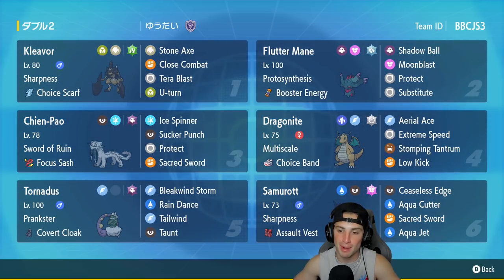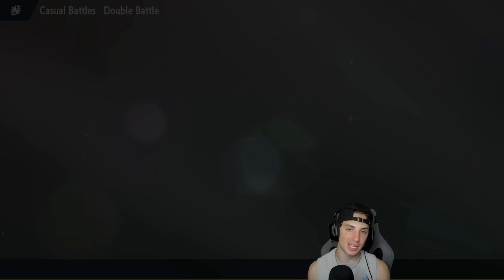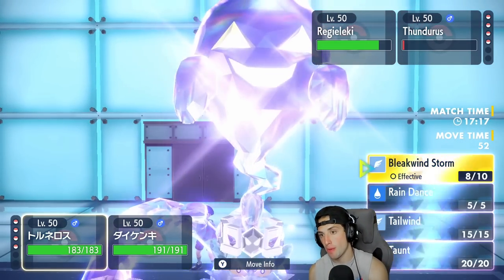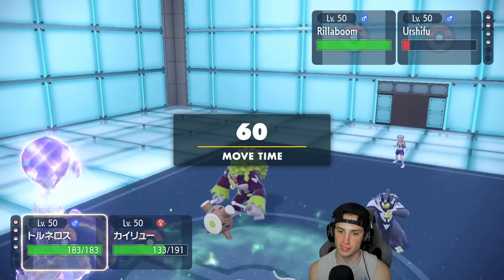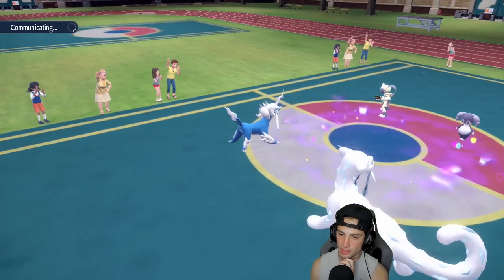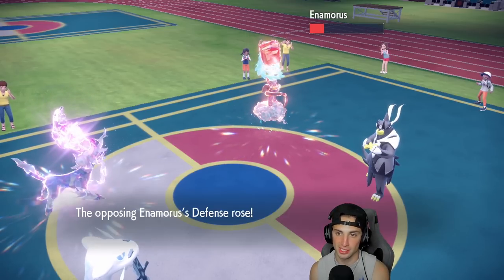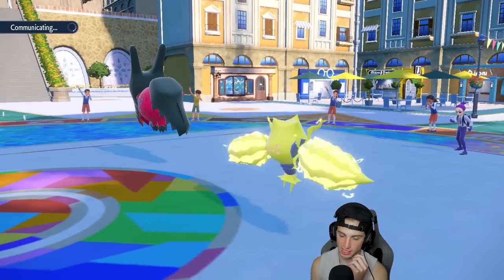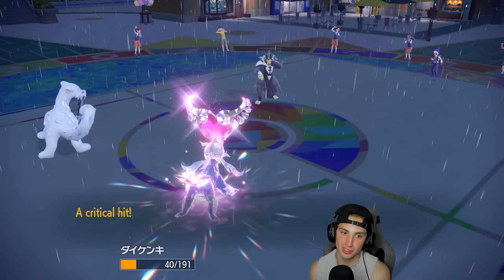HISUIAN SAMUROTT Team Is Amazing for Regulation D! - Pokémon Scarlet & Violet Ranked Double Battles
Rental Code: BBCJS3

Regulation D Hisuian Samurott Team That We Use for Ranked Battles in Pokémon Scarlet and Violet!

GAME INFO
Name: Pokémon Scarlet and Violet
Developer: Game Freak
Publisher: The Pokémon Company, Nintendo
Platforms: Nintendo Switch
Release Date: November 18, 2022